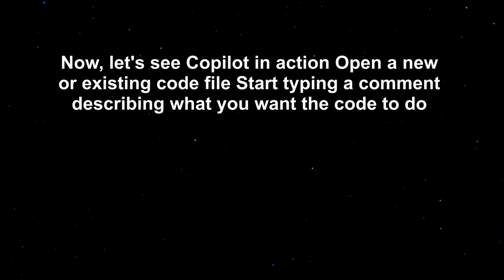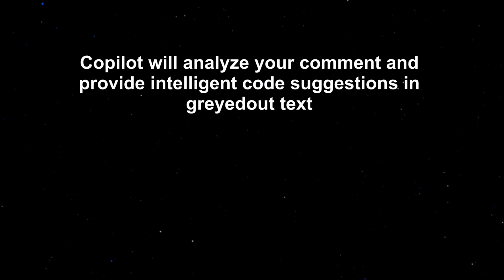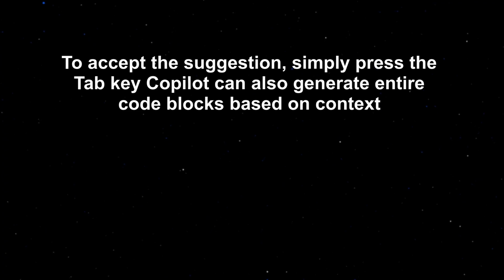How to Use Github Copilot - KevinHowTo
How to Use Github Copilot explains how to leverage Github Copilot, an AI-powered code completion tool, to enhance coding productivity by receiving intelligent suggestions and auto-generating code snippets directly within your IDE, accelerating the development process and improving code quality.

00:00 Intro
00:11 Getting Started
00:27 Installing the Extension
00:42 Copilot in Action
01:12 Code Generation
01:28 Review and Adapt